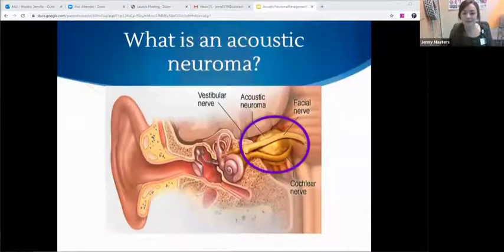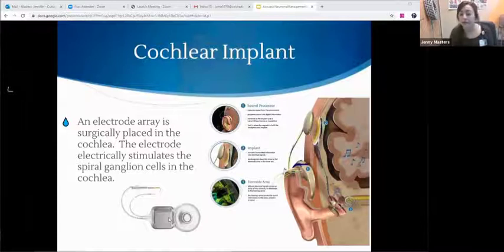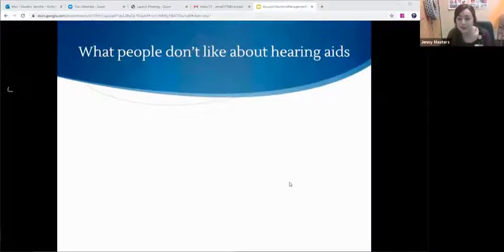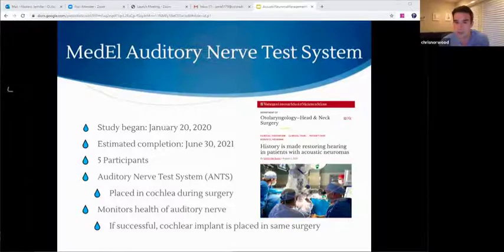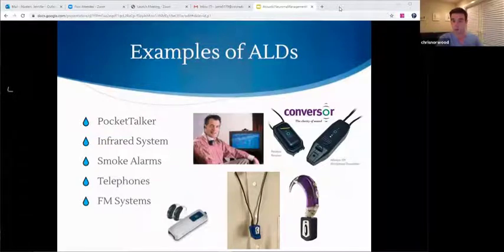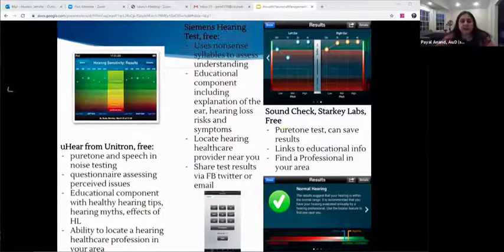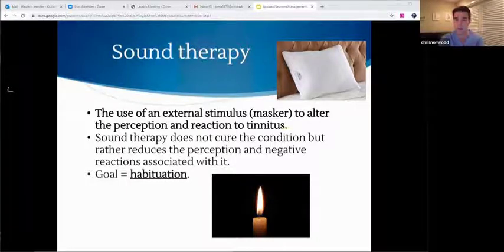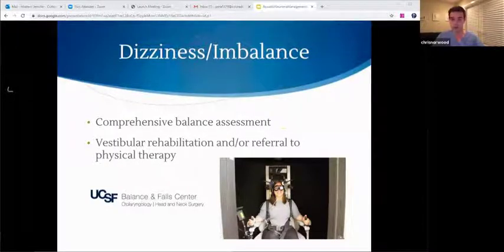Acoustic Neuroma Management Update: An Audiologic Perspective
San Francisco Virtual Support Group Meeting 2.18.21
Featuring
Jennifer Masters, BA, Christopher Norwood, BA
Payal Anand, AuD, F-AAA, CCC-A